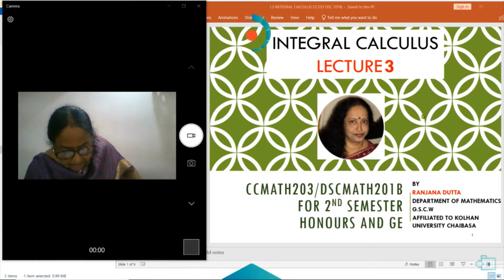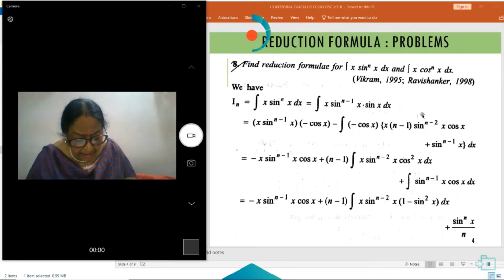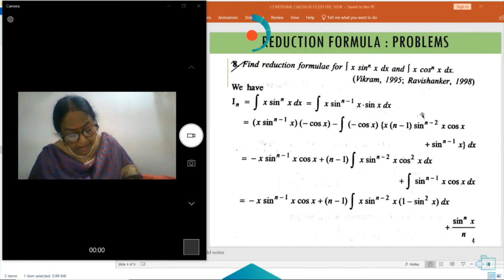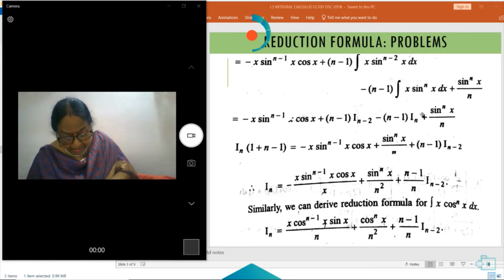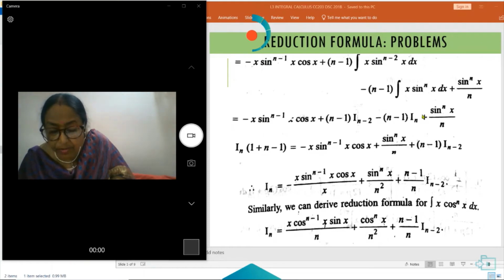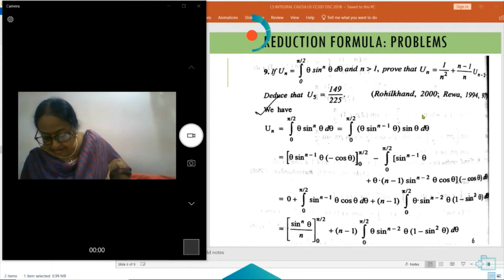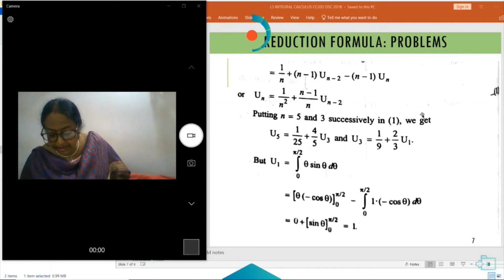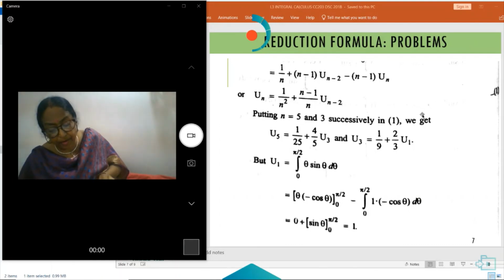Lec3 INTEGRAL CALCULUS for Sem 2 by RANJANA DUTTA